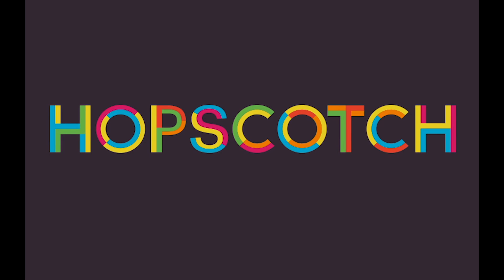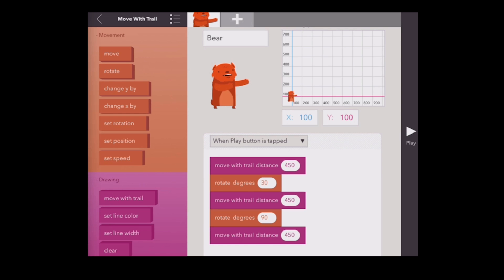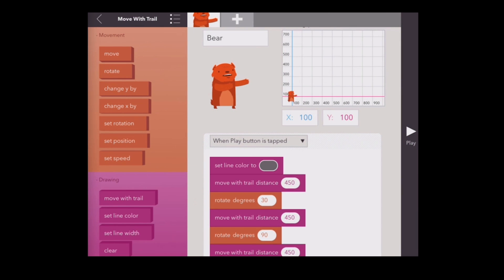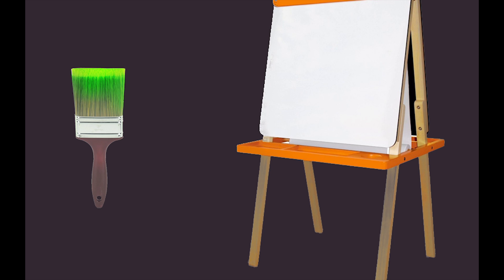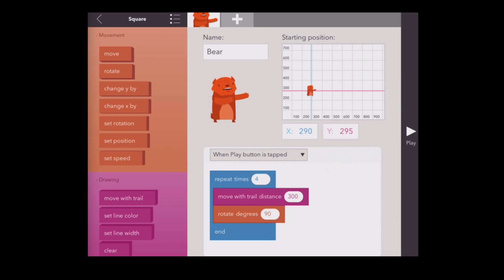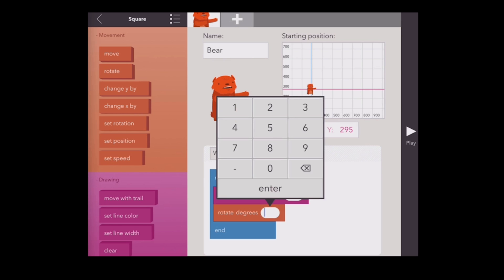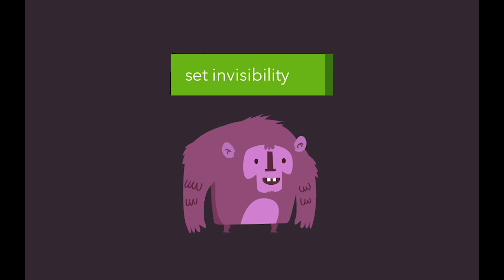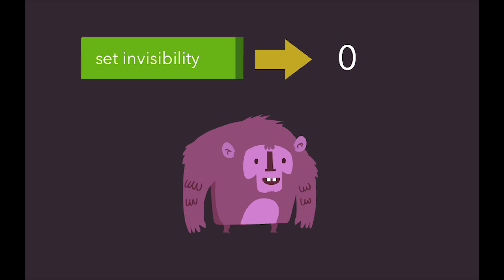3 Minutes of Code: New Blocks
This video explains some of the new code blocks in the latest version of Hopscotch, including "Move with Trail", "Set Invisibility", "Grow by", and "Shrink by".